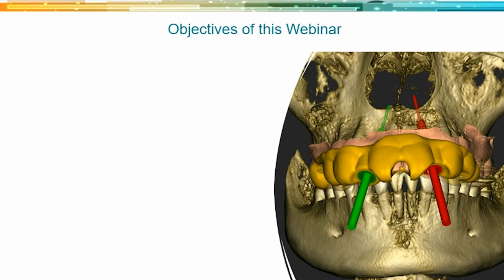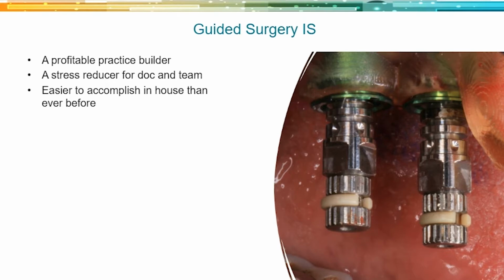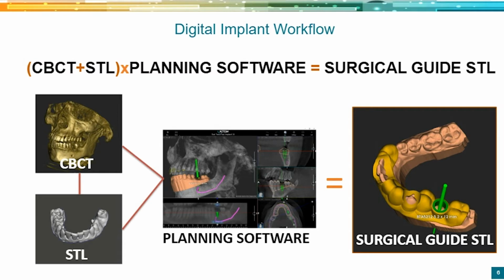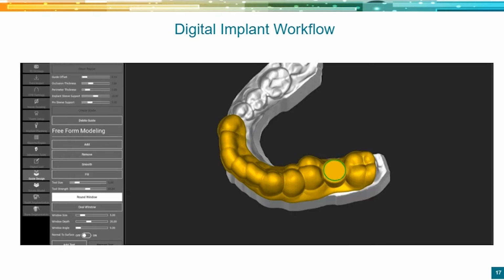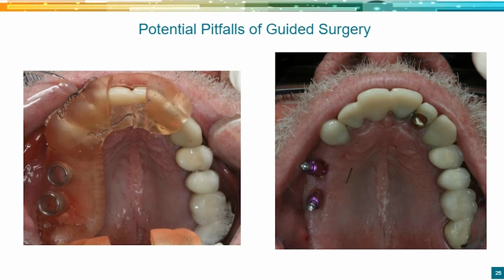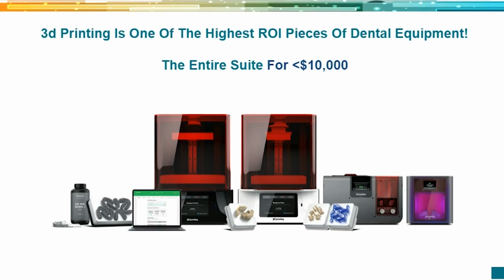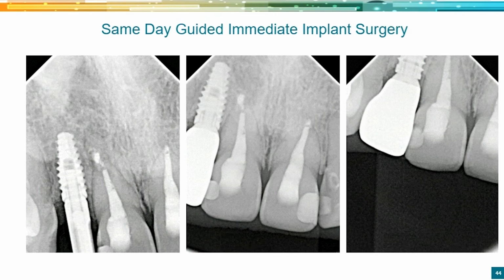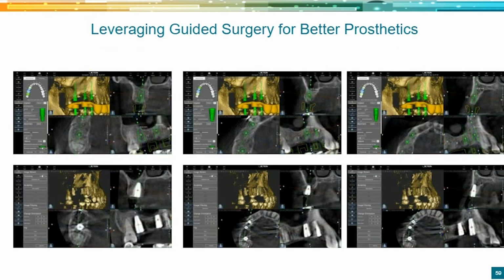3D Printing in Action: Guided Implant Surgery [And Avoiding Complications]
Dental implants are executed most often with great success. Periodically, however, complications do arise, such as loosening or movement of the implant, infections and/or nerve and tissue damage. Join Dr. Steven Vorholt, a general practitioner who places hundreds of implants per year, for a deep dive into the clinical tactics that he has adopted for achieving dental implant success.

During this session, Dr. Vorholt will review the importance of integrating new technology into your practice to reduce complications, including the use of 3D‐printed surgical guides to facilitate surgical planning.

In addition, he will discuss:
- The three categories of implant complications: biological, biomechanical and emotional
- Techniques for enhancing treatment planning, case acceptance and optimal implant workflow to avoid implant complications
- Why it’s important to understand the difference between freehand and guided implant surgeries — and the benefits of bringing a 3D printer in-house to facilitate guided surgeries
- The advantages of using a SprintRay 3D printer for the creation of in-house surgical guides